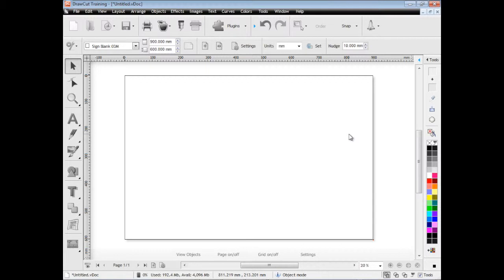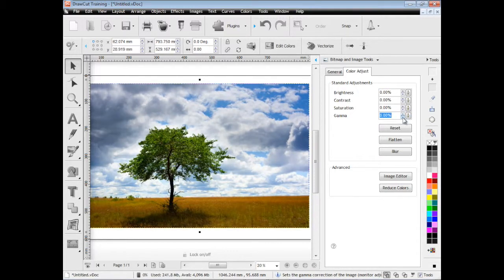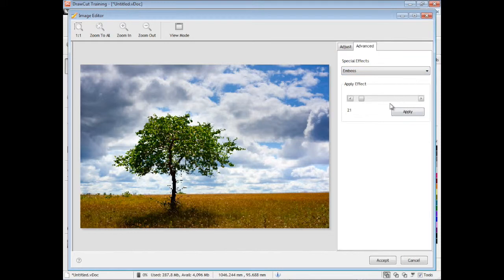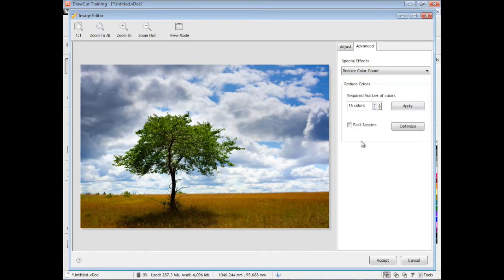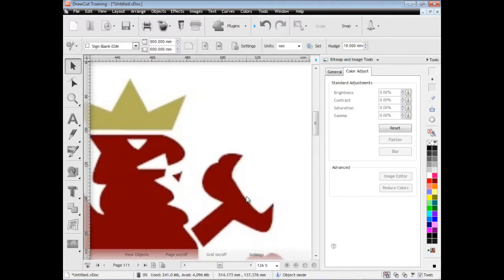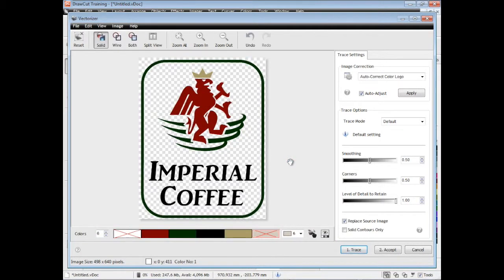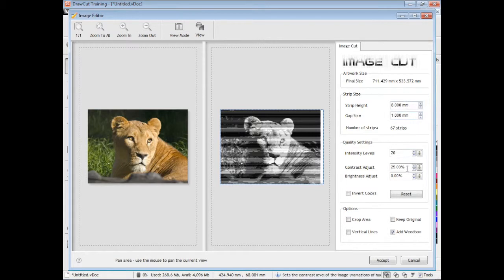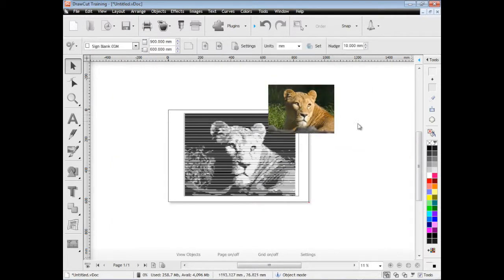DrawCut PRO - image processing and tracing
Lesson about how to use the image editor and the vectorisation and tracing tools in DrawCut PRO.